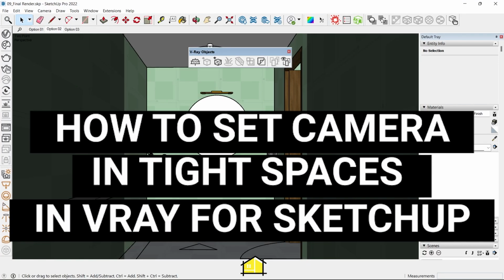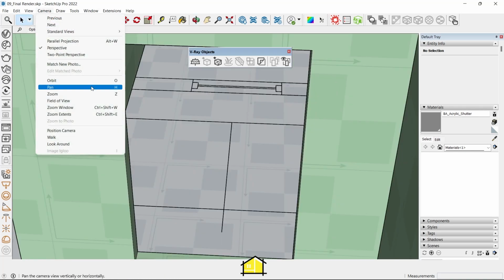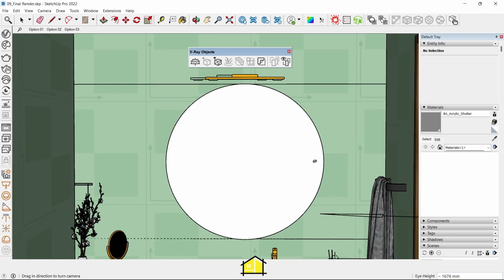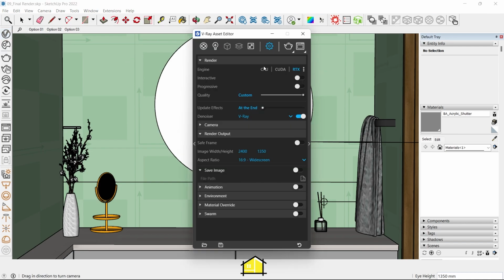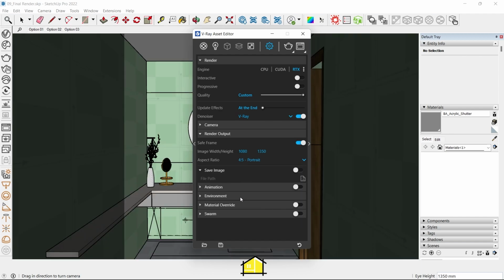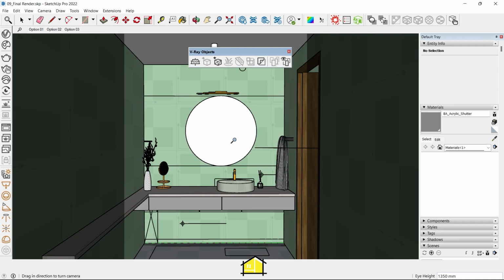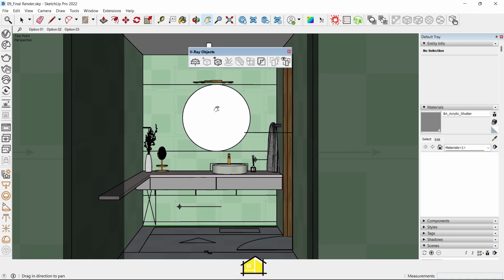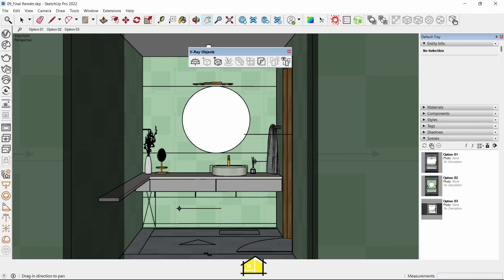How to set the camera in tight spaces in Vray for Sketchup?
In this video, I show you how to place a camera in tight spaces, such as bathrooms and corridors, using Vray for Sketchup!

In this video, I will show you how to correctly use the Scale tool in Sketchup!